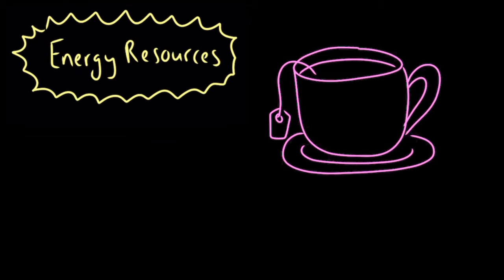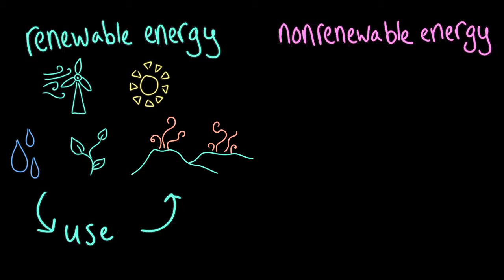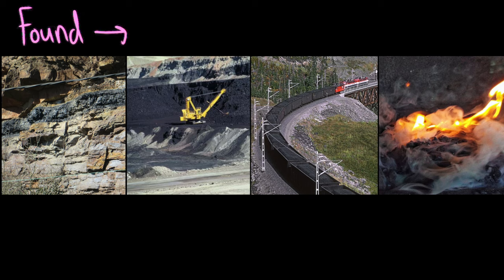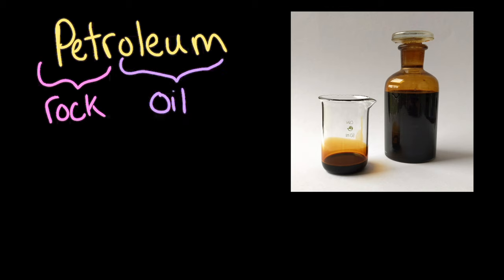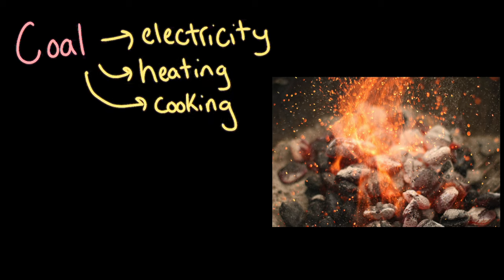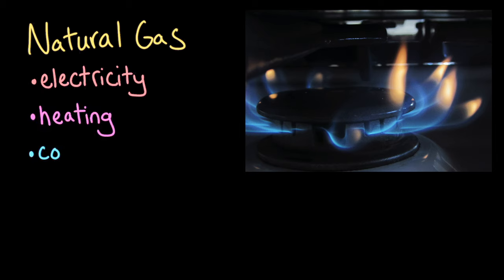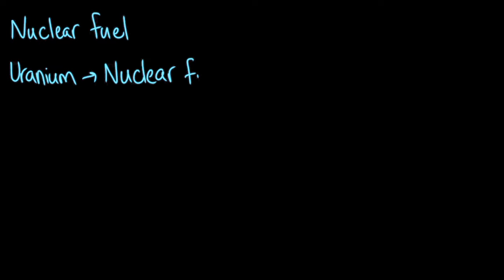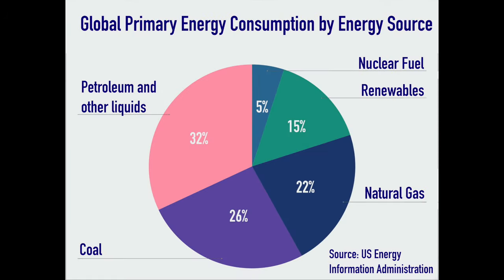Nonrenewable Energy Resources| AP Environmental science| Khan Academy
Nonrenewable energy sources are those that exist in a fixed amount and involve energy transformation that cannot be easily replaced.